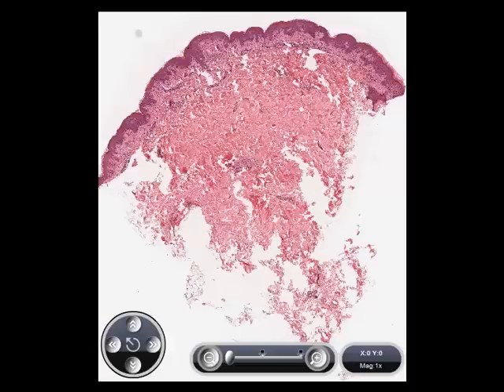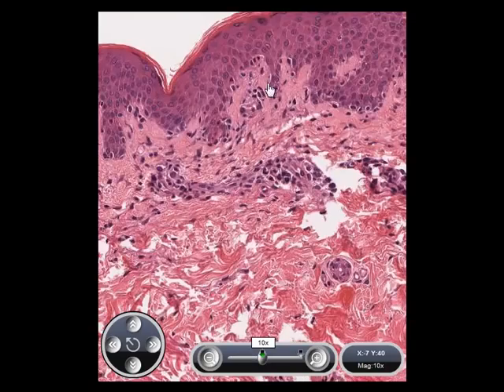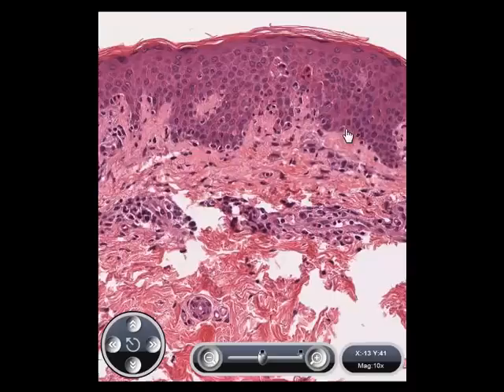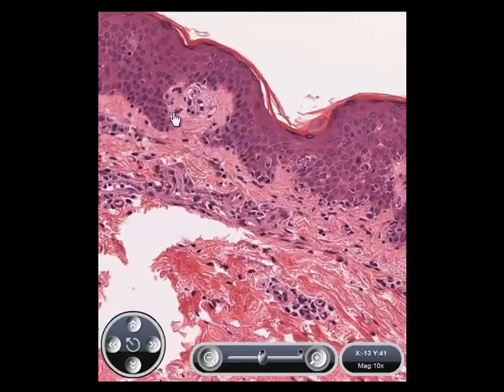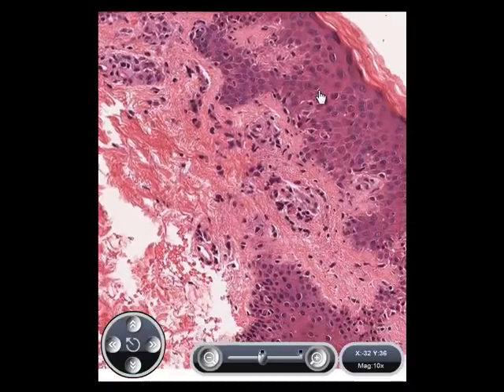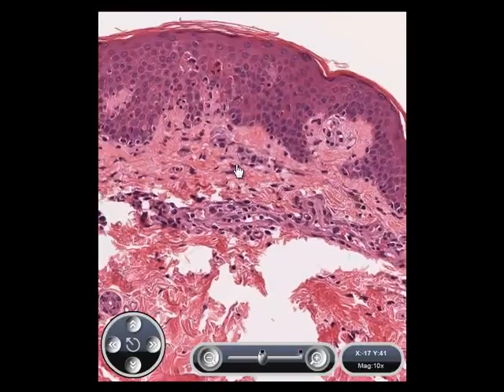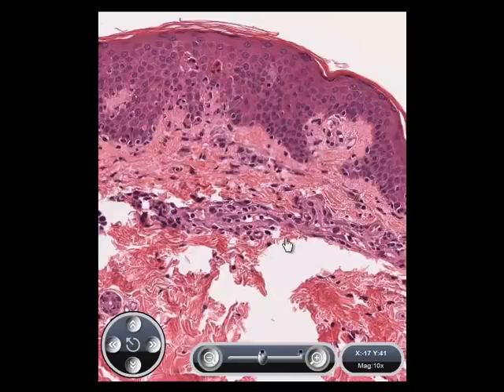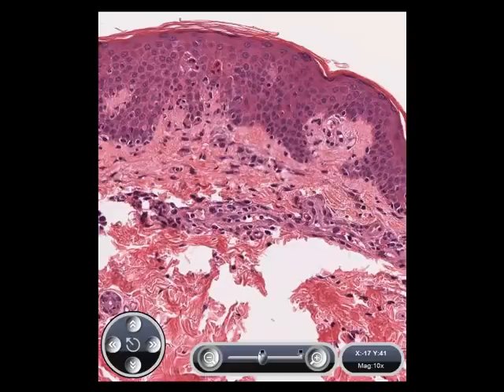Graft vs Host Reaction